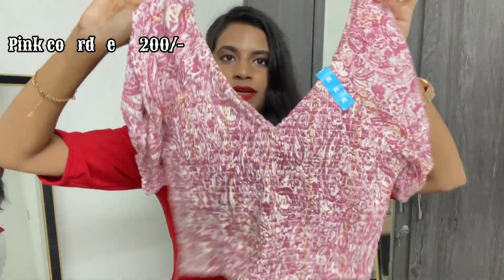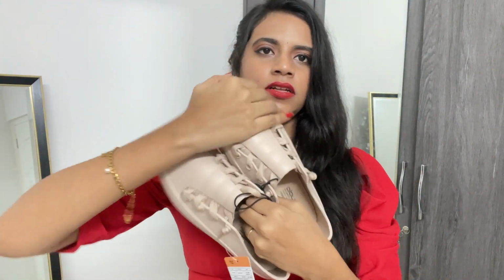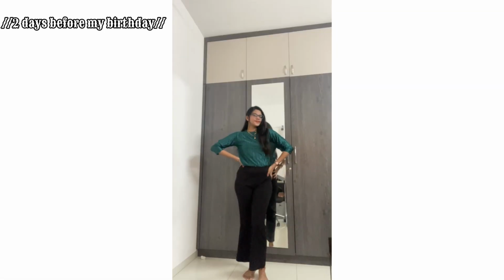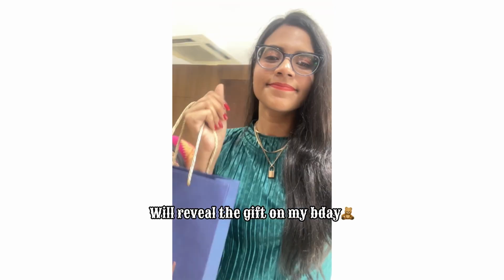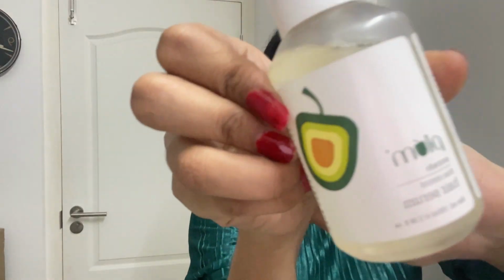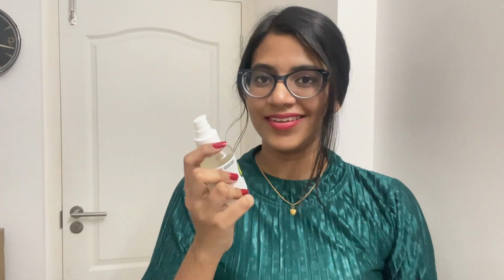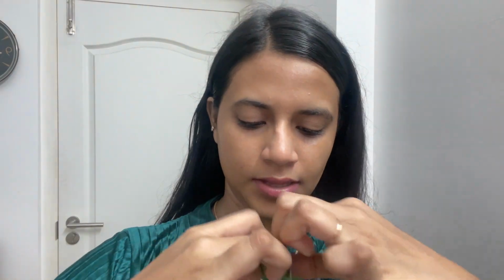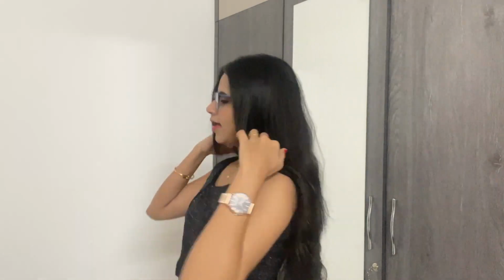Birthday prep & At home Glow up ✨|| New hair, Bday shopping & loads of fun || NIVI'S JUNCTION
Hello Everyone❤
Welcome to "Nivi's Junction"

NEW TO MY CHANNEL? IF YES😍

In this video, I'll be sharing with you all my upcoming birthday preparations..

In my Channel, I record my random days, where I VLOG, DO CHALLENGES, MY LIFESTYLE, FASHION, BEAUTY, MAKEUP & MANY MORE.🎈😋

It would mean a lottt to me.🥰

XOXO✨
Nivi.